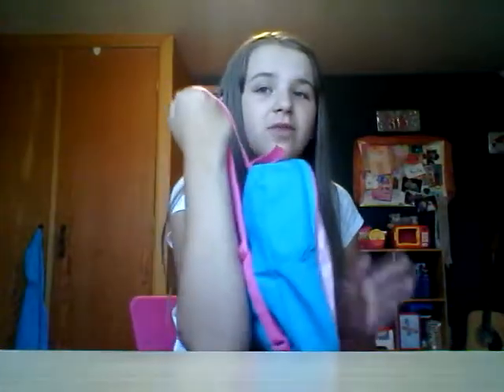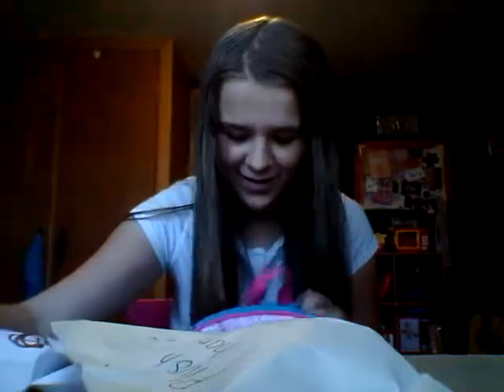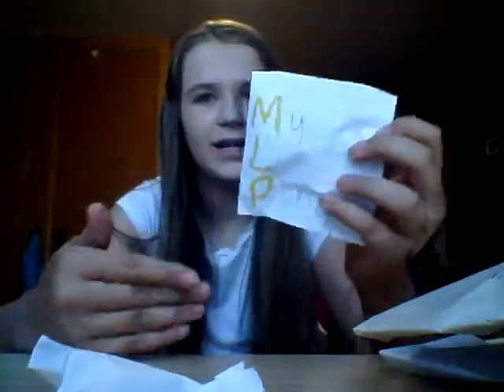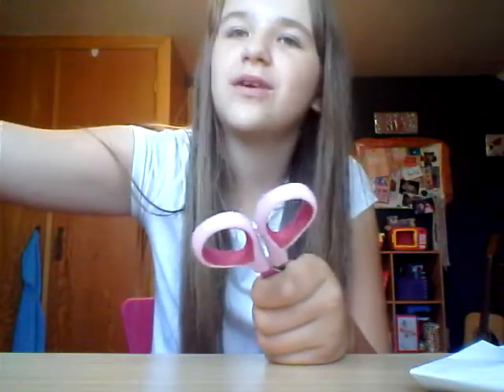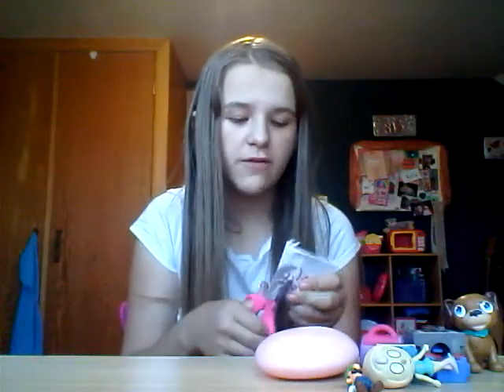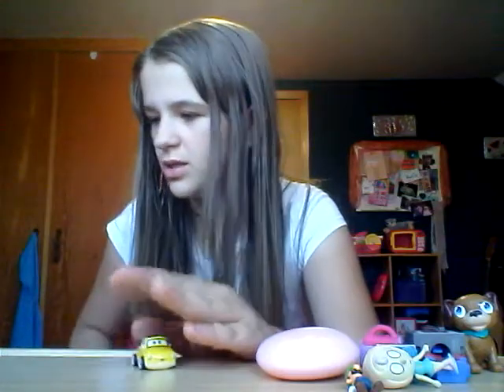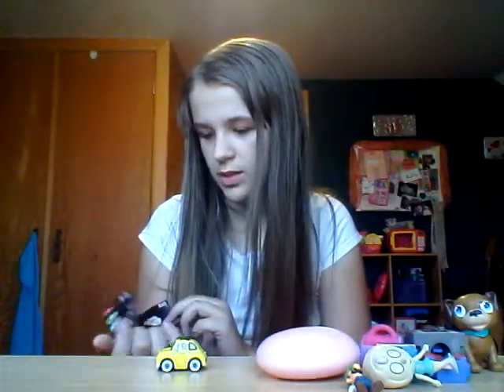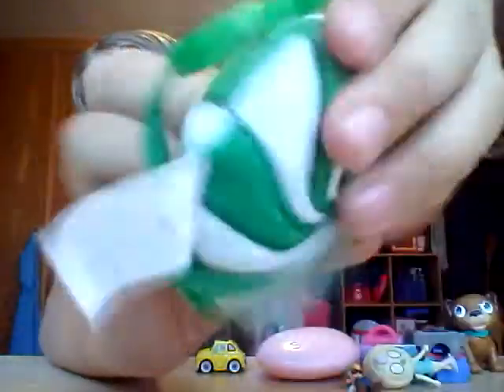Homemade blind bags!!